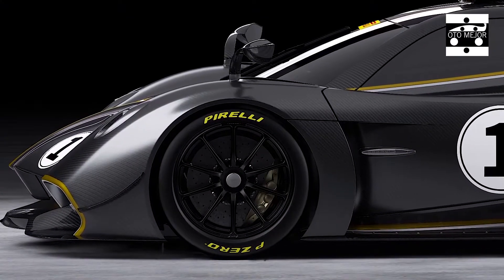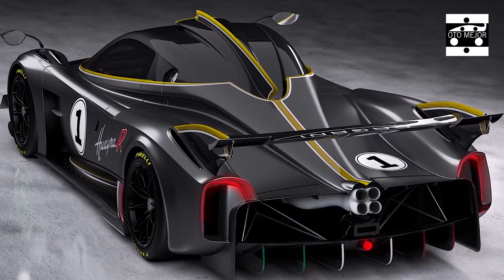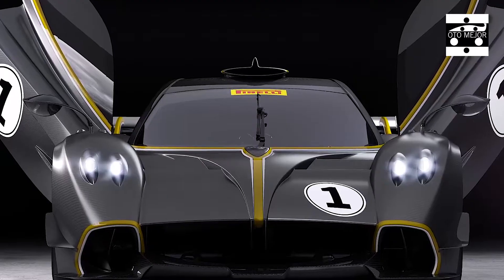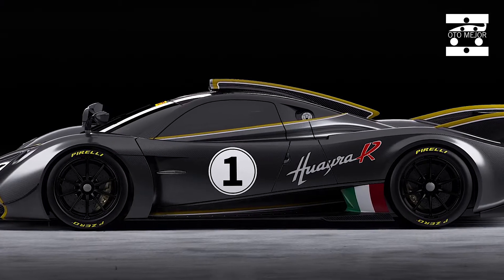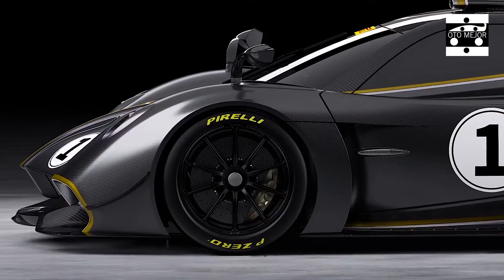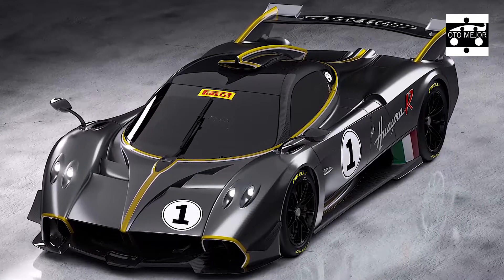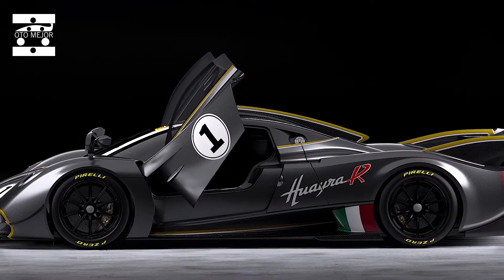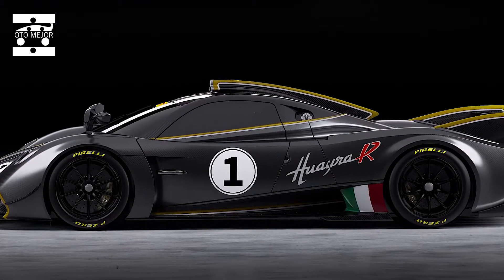2022 Pagani Huayra Best Hypercar - Maximum Performance Sport Car On The Wings Of A Wind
2022 Pagani Huayra Best Hypercar - Maximum Performance Sport Car On The Wings Of A Wind

Since Pagani previously appeared the Huayra at the 2014 Geneva Motor Show, it's come out with various striking recognition models, including the Tricolore, the roadster, and the roadster BC. And keeping in mind that every vehicle was without a doubt noteworthy as far as its specs, none of them compare to what the Italian automaker just uncovered.

Meet the R, a track-centered variation of the street going Huayra being charging as the "most limit Pagani Hypercar made." When you consider that it sports a HWA-grew normally suctioned V12 that produces 850hp, 553lb-ft of force, and a sublime 9,000rpm, indeed, we'd need to concur. Also, that is not all — likewise with the Zonda R, everything has been improved for greatest execution on the track. For example, it's based around another carbon monocoque complete with an underlying move confine and coordinated dashing seats. Likewise, it exchanges the seven-speed computerized manual of the road lawful vehicle for a six-speed canine leg successive unit blasted straightforwardly to the frame. Finish it off with a bunch of GT3-sourced Pirelli slicks and a forceful streamlined redesign, and you have a vehicle that is useful for 2,204lbs of downforce at 199mph. Restricted to only 30 models, it'll run you $3,102,000.

The following, however likely not the last, form of the Pagani Huayra is the track-centered Huayra R, which Pagani CEO and organizer Horacio Pagani reported last October in a meeting with Autostyle Design Competition, an association that helps support best in class auto planners.

To check the finish of 2020, Pagani posted a short mystery video of the Huayra R on its Instagram page. In the video, we see the's motor and hear its sweet sounds as the fires up form.

Pagani has now uncovered that the Huayra R will make a big appearance on March 18. Pagani referenced the date on Instagram, along with the secret picture above which shows part of the vehicle's plan interestingly.

What we can affirm is that the Huayra R will be controlled by another normally suctioned V-12 motor. All past Huayras have included a 6.0-liter twin-turbocharged V-12 sourced from Mercedes-Benz AMG. The new motor is thought to have been created by AMG in association with Mercedes motorsport accomplice HWA, and its yield could come in over 900 hp.